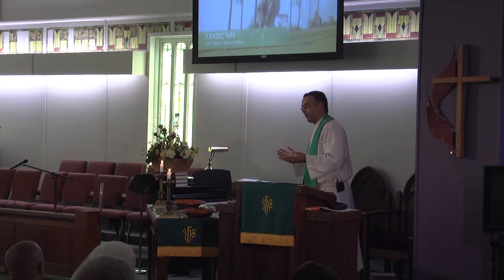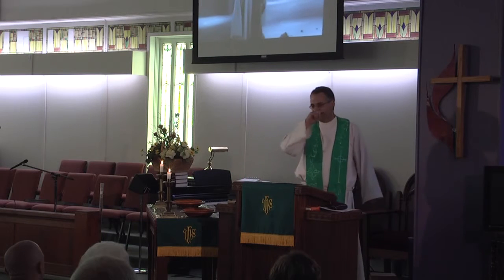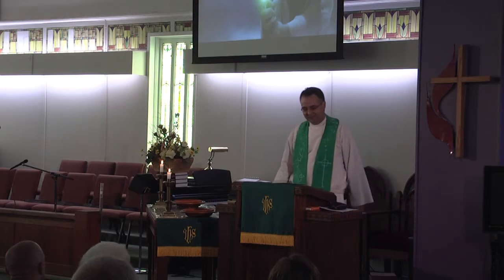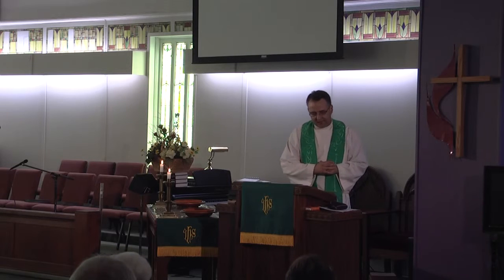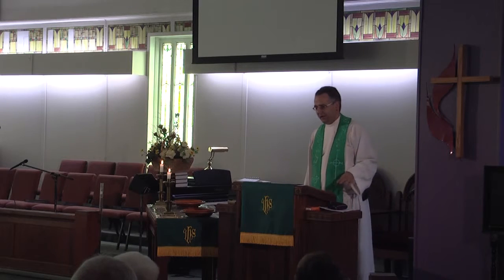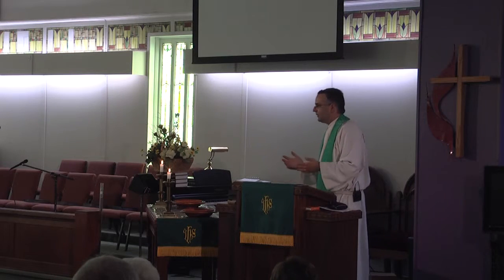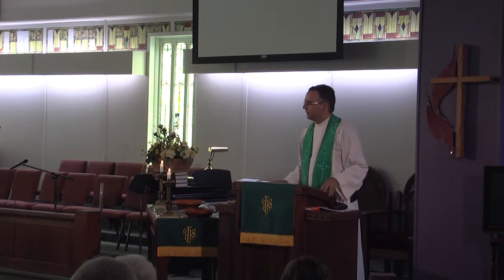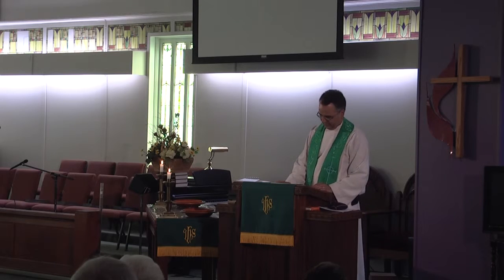Two Sunday with Thomas 1: Touching is Believing